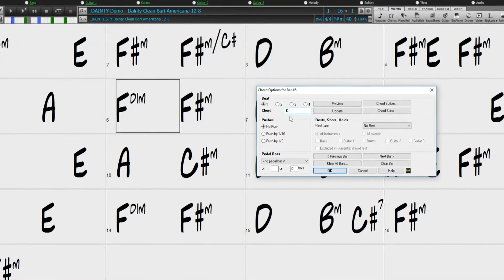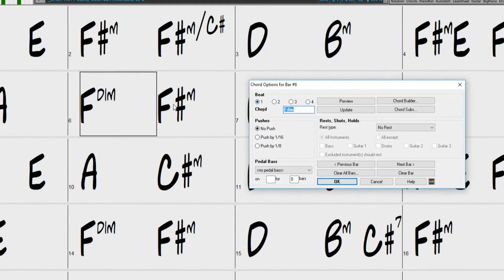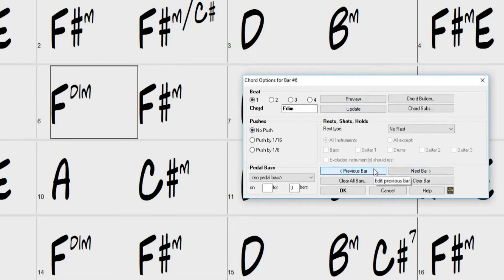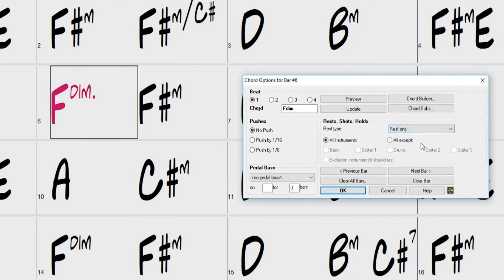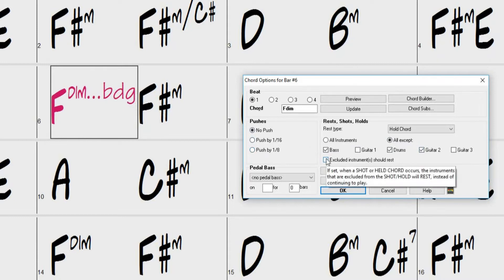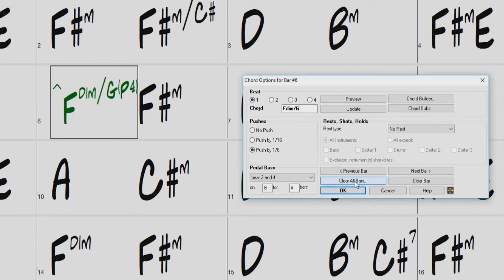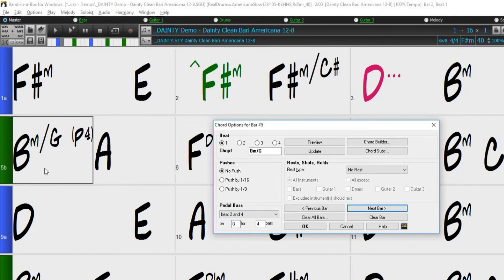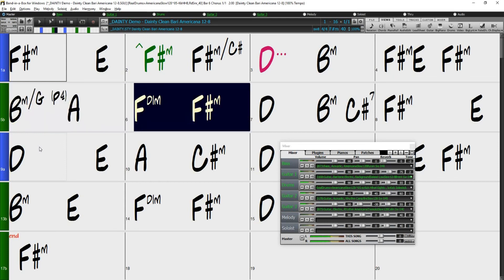Band-in-a-Box® for Windows: Chords Options Dialog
In this video we go over the Chords Options Dialog within Band-in-a-Box® 2019.